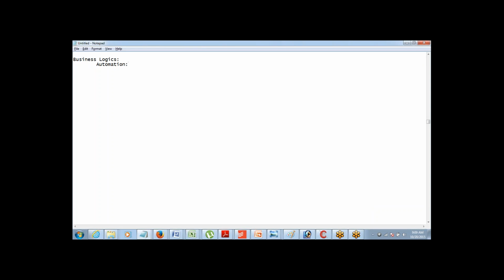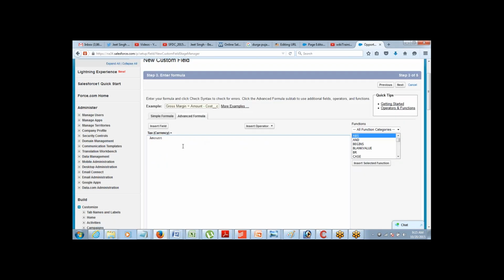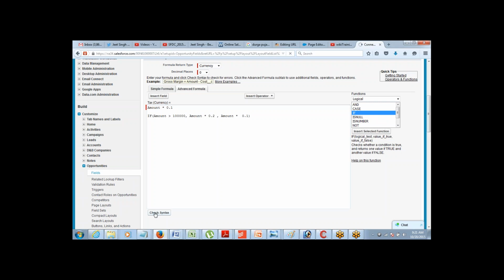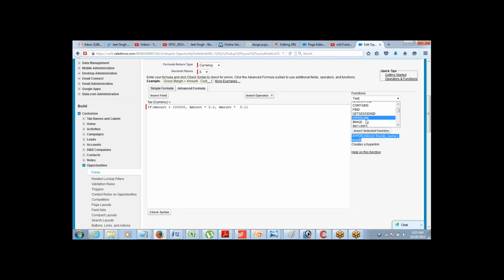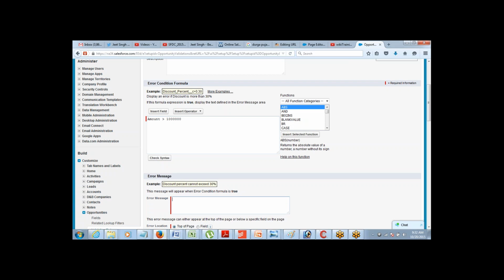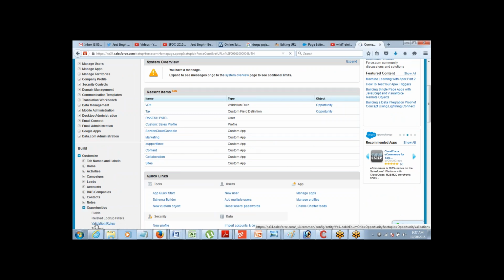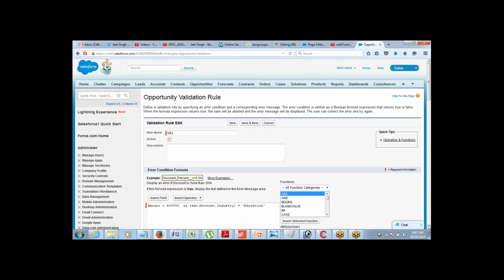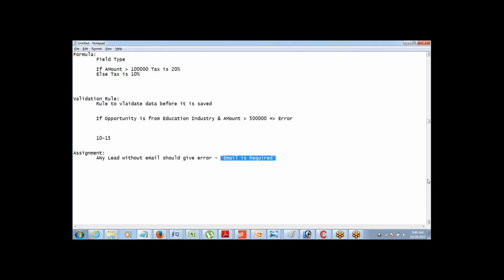2015 10 20 09 09 SFDC 157, 5 30pm PST, Sep 22